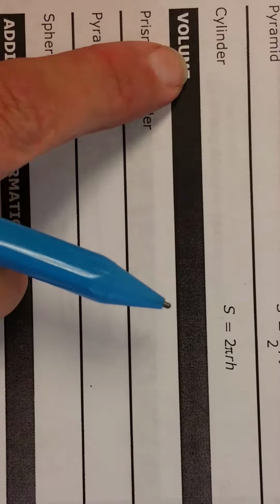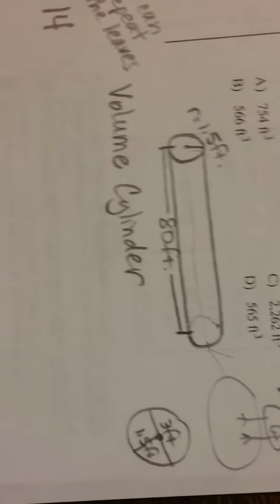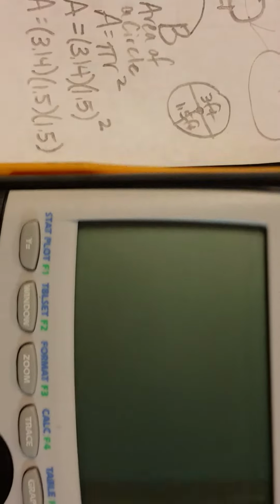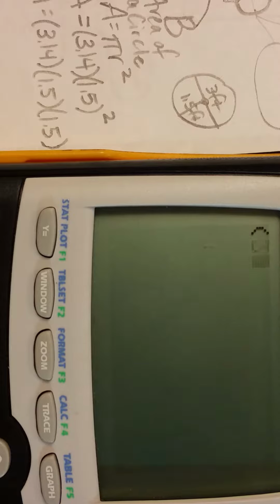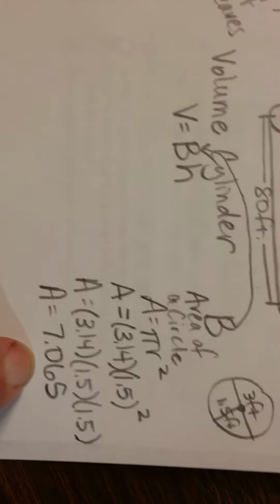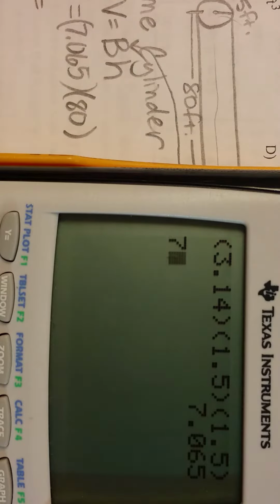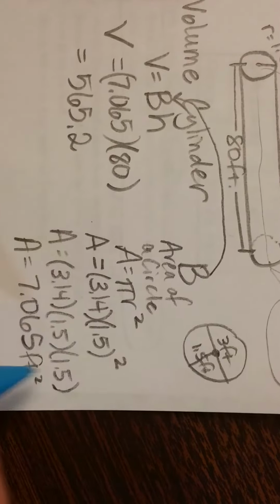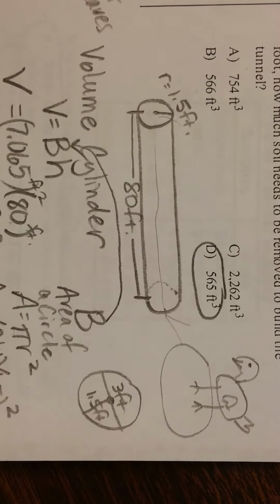Problem 18 pt. 2